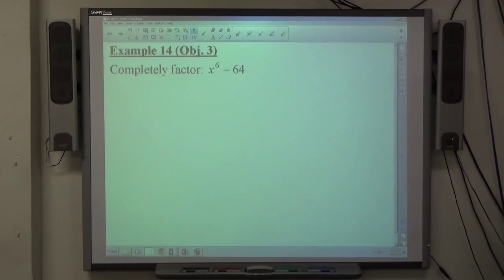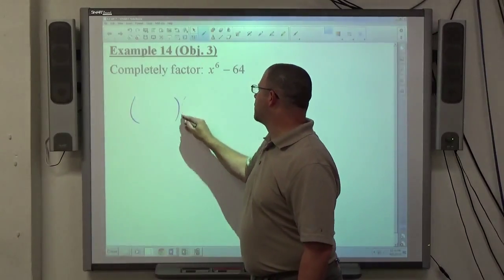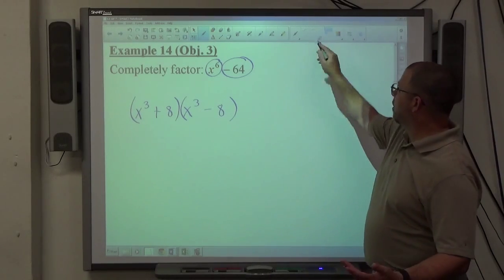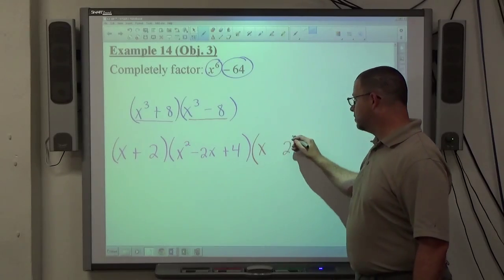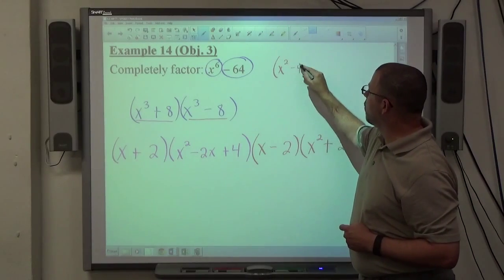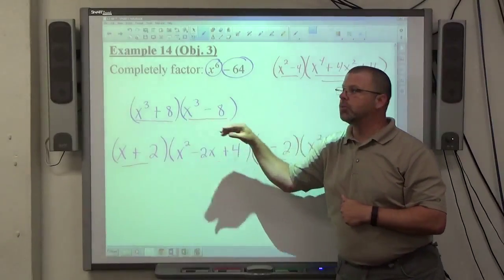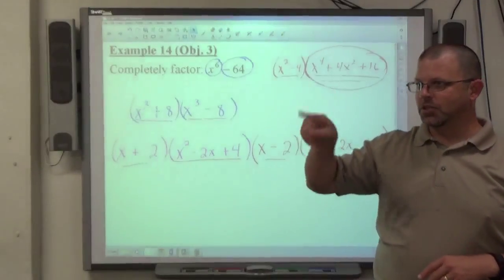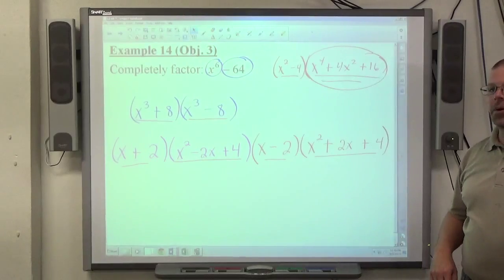Geo Trig Chapter P Example 14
Factor a difference of squares that is also a difference of cubes.  Factor as difference of squares first.  Then factor each factor as a sum or difference of cubes.